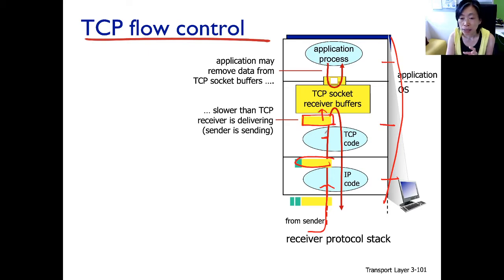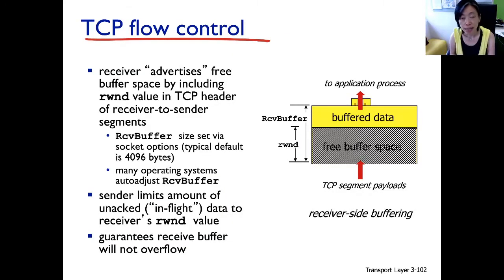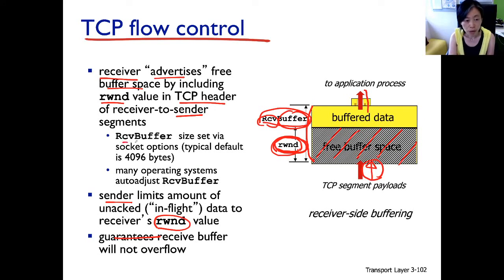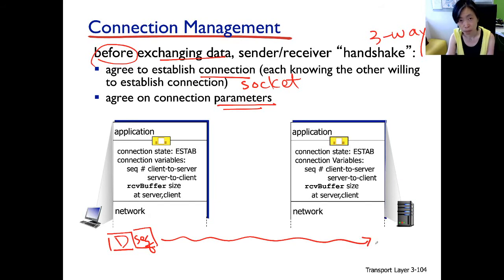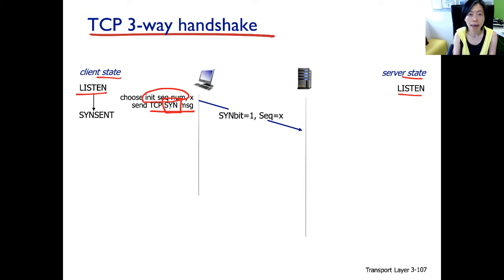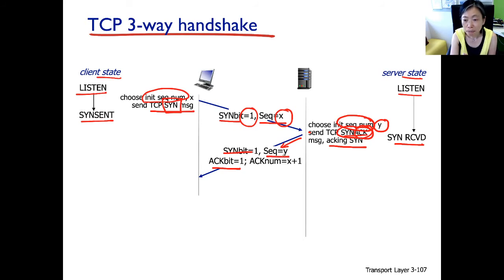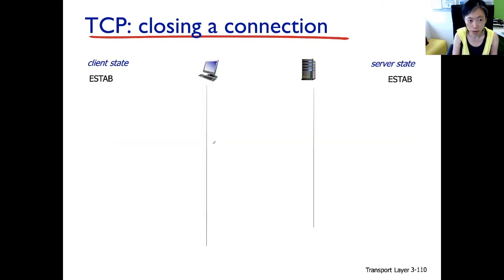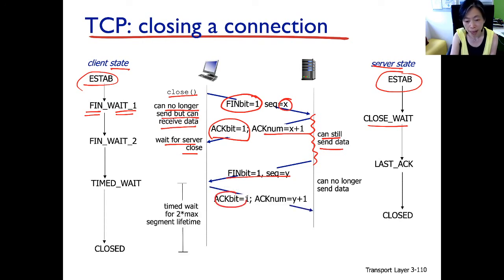ch35 ep#7 TCP Flow & Connection Management